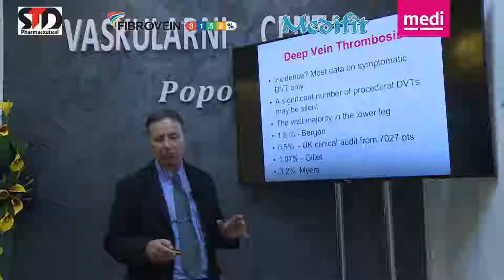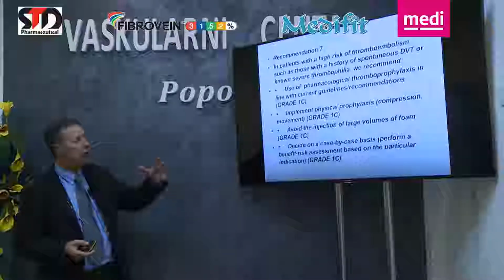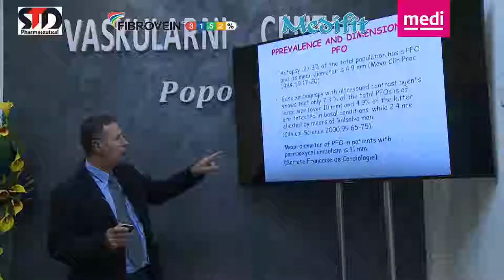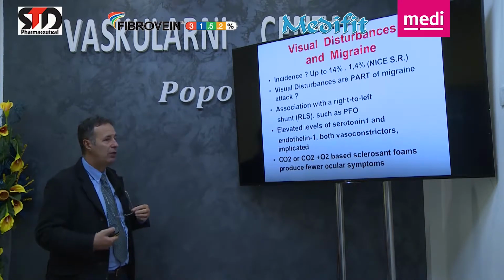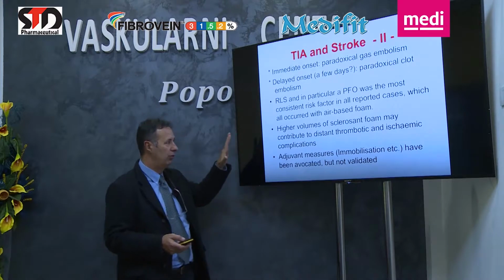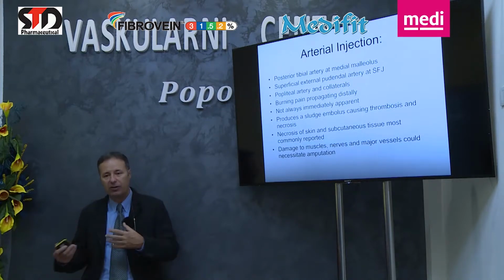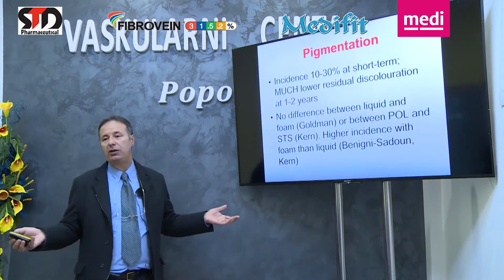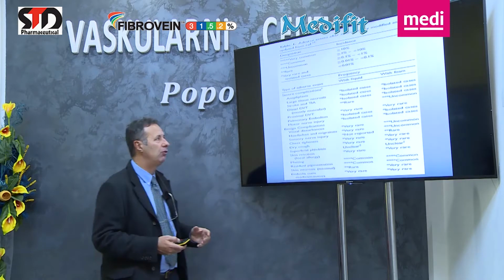Dr Attilio Cavezzi - Complications of foam sclerotherapy